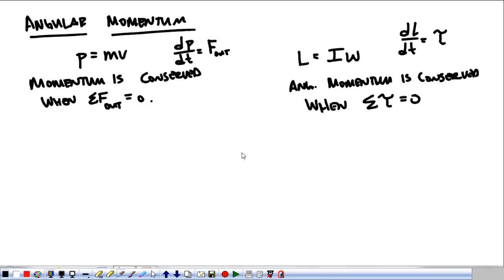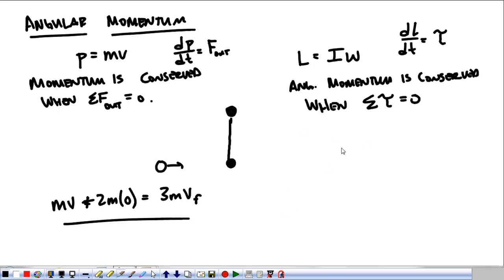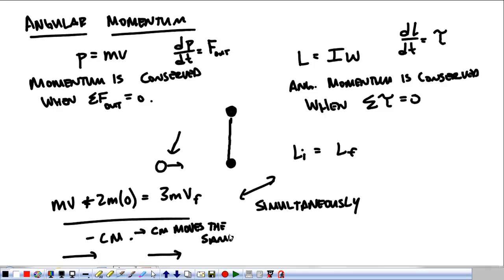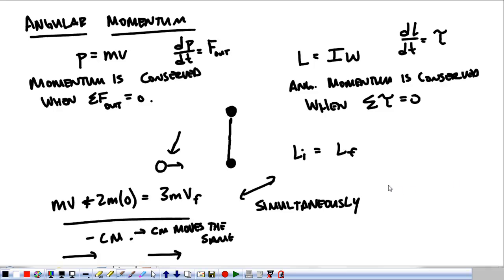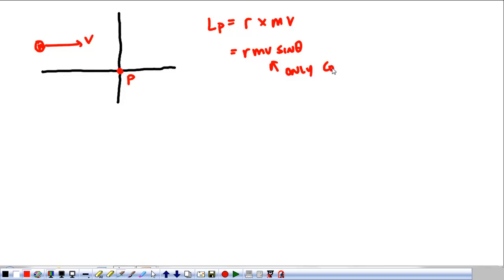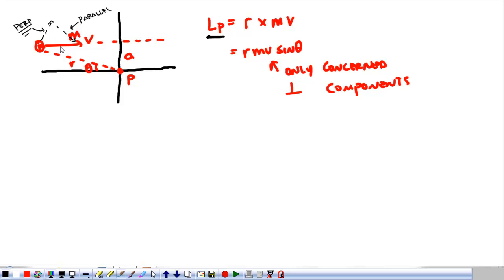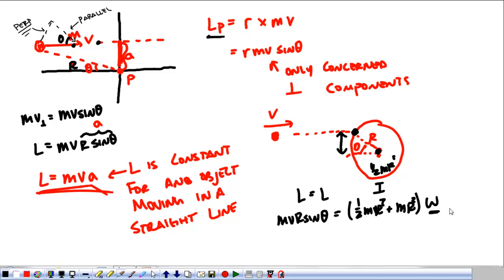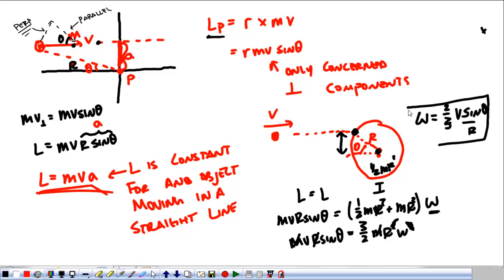AP Physics C Mechanics Review: Angular Momentum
Finding the angular momentum of an object moving in a straight line. Understanding the conditions under which angular momentum is conserved.